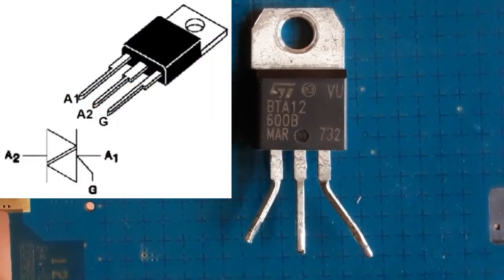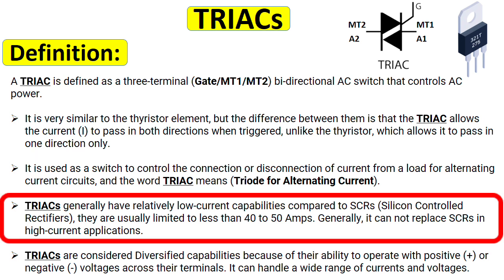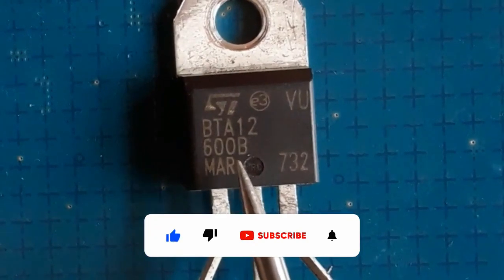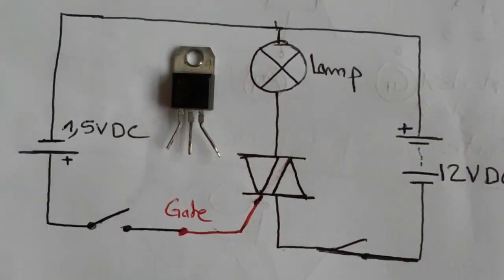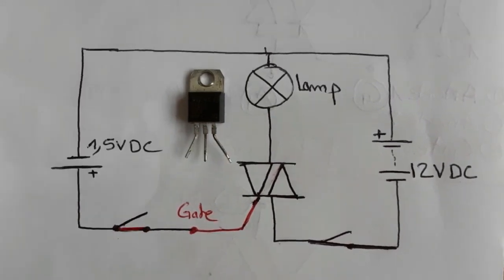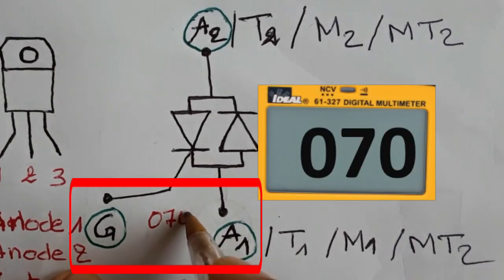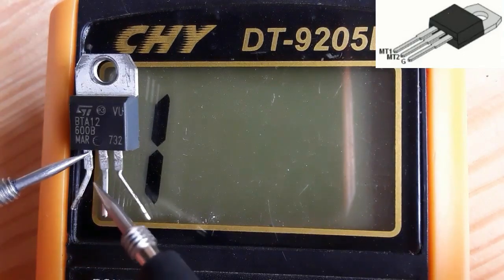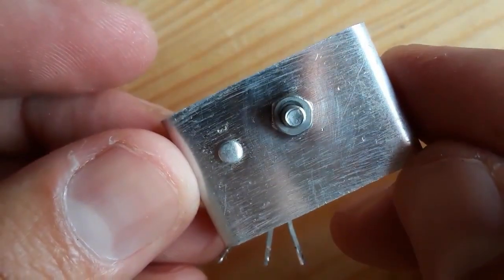Learn how to test TRIAC with a multimeter, how TRIAC works and what is TRIAC?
You are going to learn how to test the TRIAC with the multimeter in an easy way.